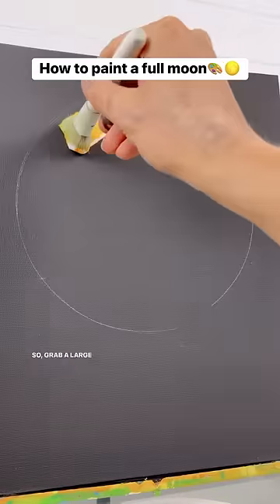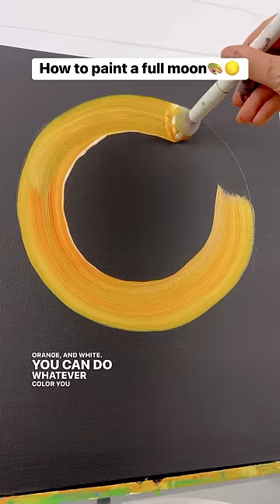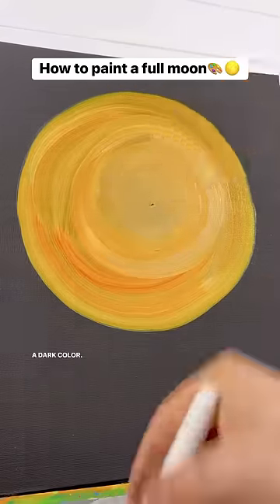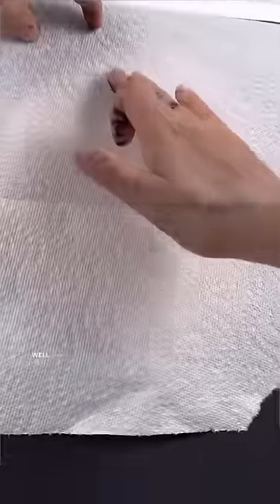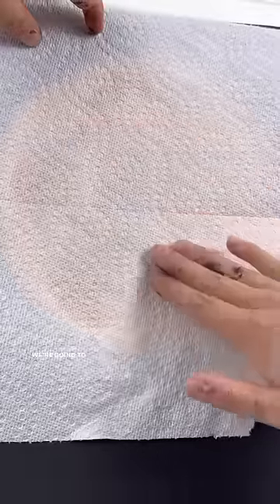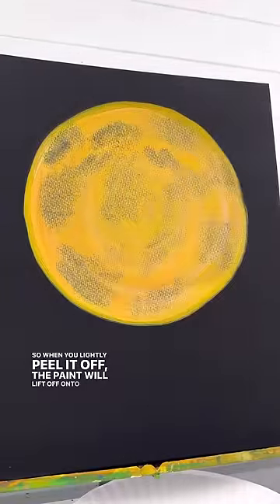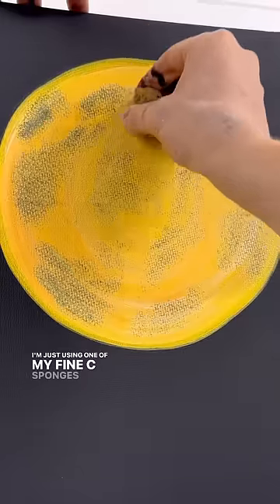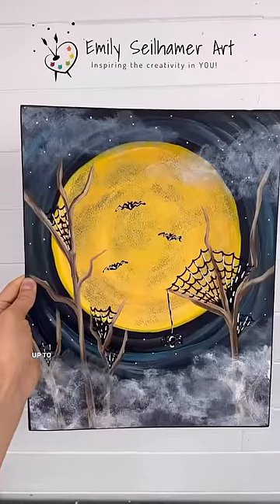[clip] Easy full moon painting trick! 🎨🌕